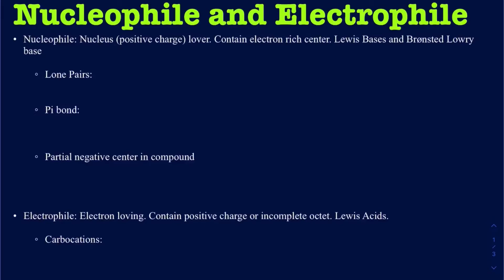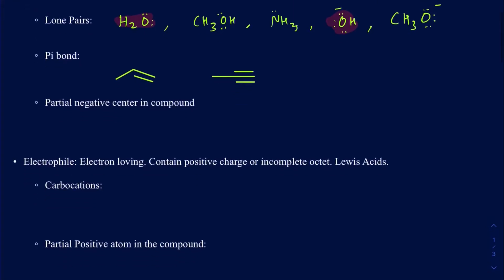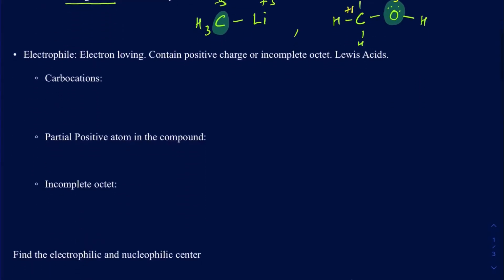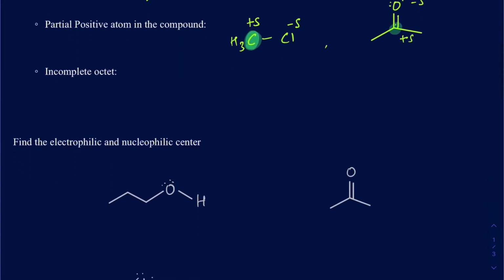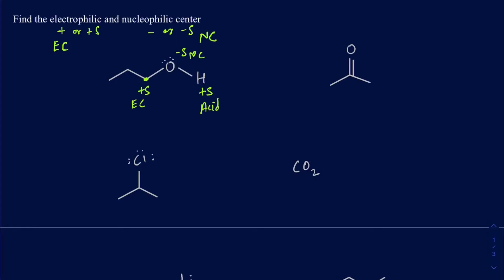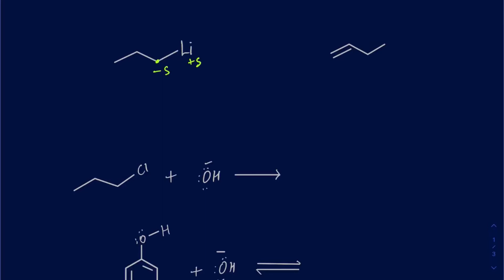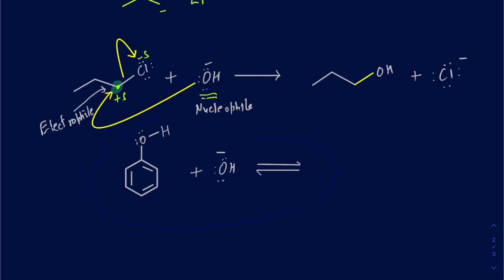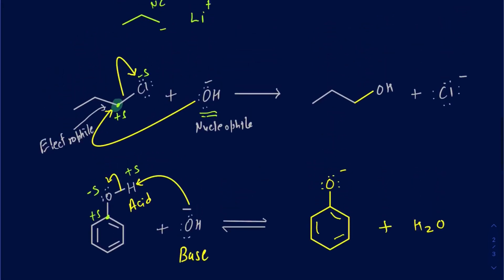Nucleophiles and electrophiles with examples. How to draw curved arrows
Details on nucleophile and electrophile.
Comparison among acid, base, electrophile and nucleophile
How to draw curved arrows in nucleophile and electrophile reactions